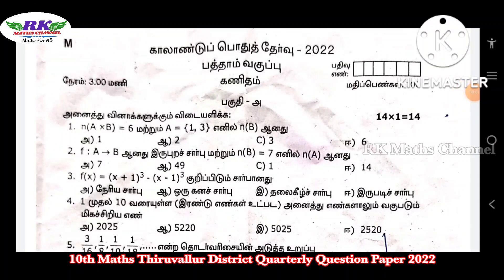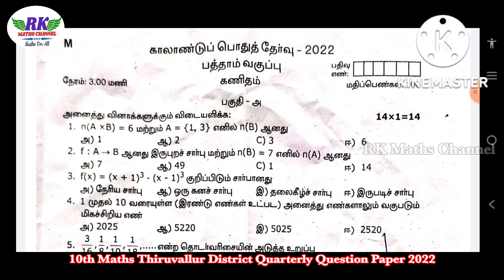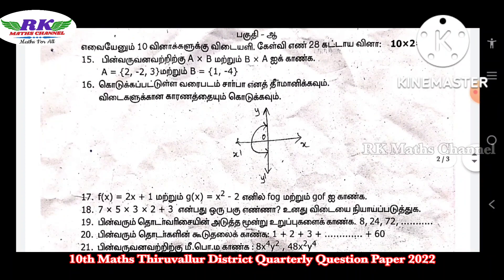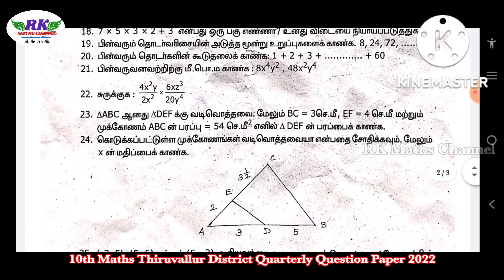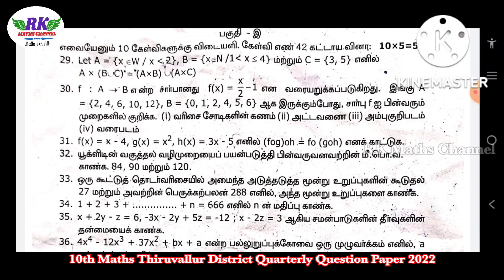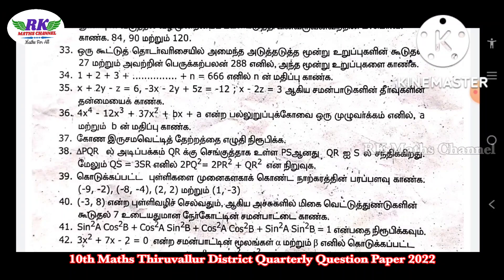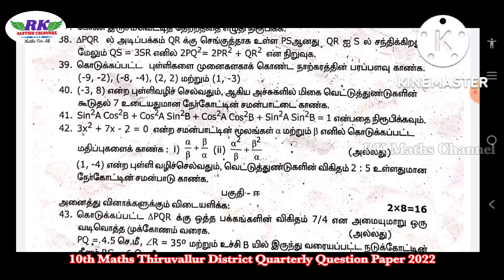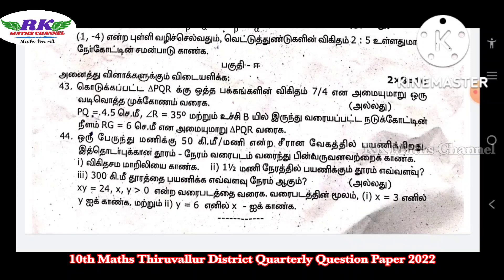TN 10th Maths|Thiruvallur District Quarterly Question paper 2022|Tamil Medium